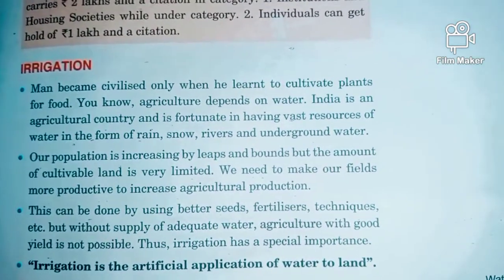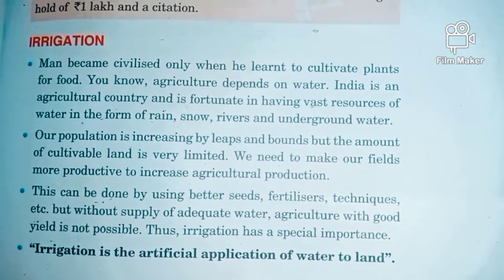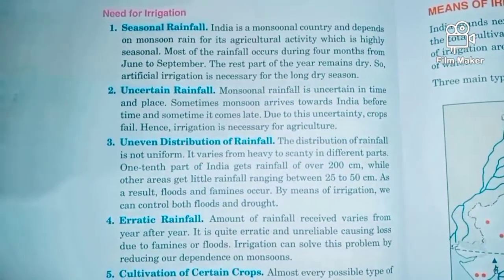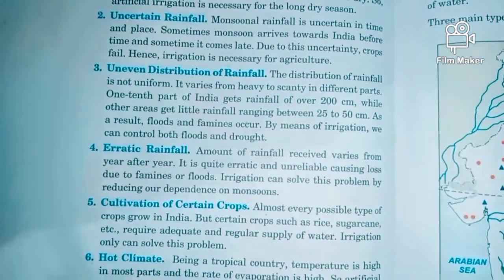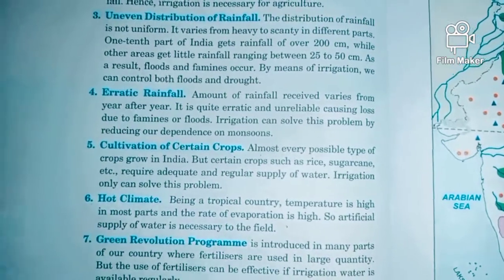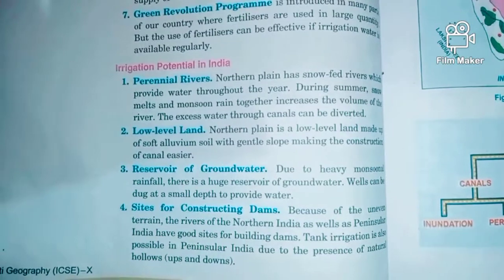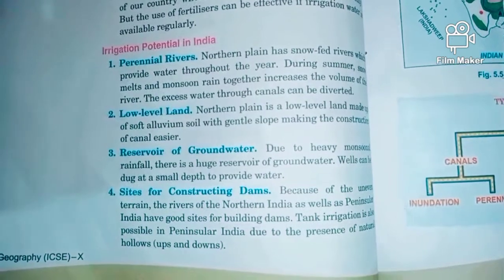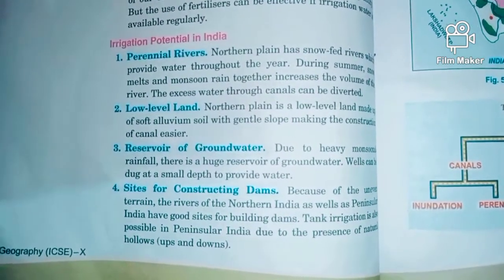5. Water resources ( need for irrigation)